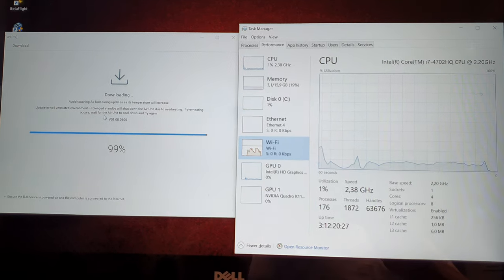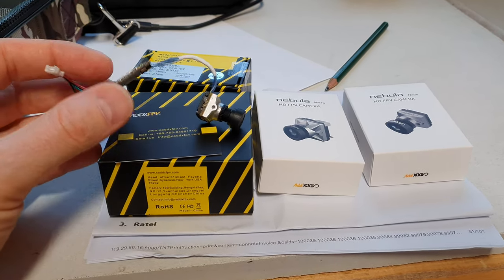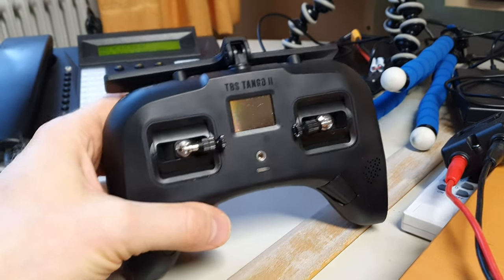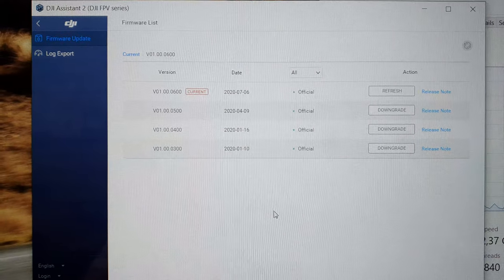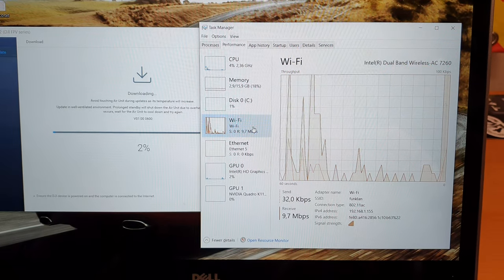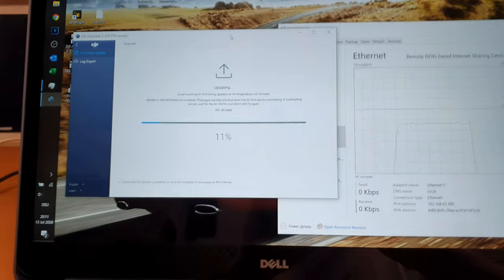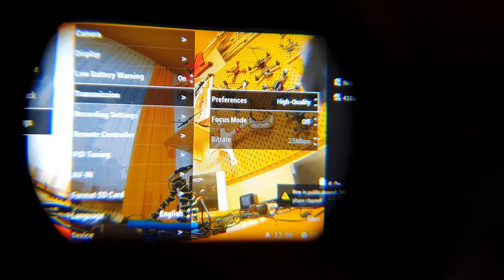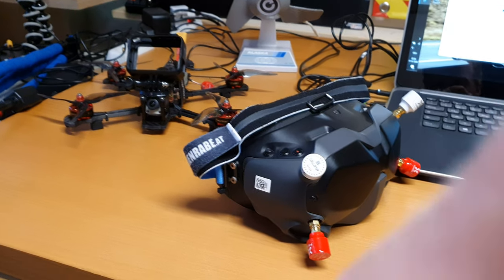DJI 50mbit upgrade / Caddx Cams / Hangar Vlog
See the DJIFPV firmware upgrade process.
Apperantly DJI Airunit doesnt get as hot anymore during update (I use a fan anyways).

Filmed just on the phone without cutting, so I can share this quicker. Let me know if these kinds of quick videos are ok or if you miss the "high production" videos with proper intro and endroll ;)

╠╗║╚╝║║╠╗║╚╣║║║║║═╣  (best way to support me!)
(¯`·.¸¸.·´¯`·.¸¸.-RCSchim-.¸¸.·´¯`·.¸¸.·´¯)
╔ ╡SOCIAL Media╞